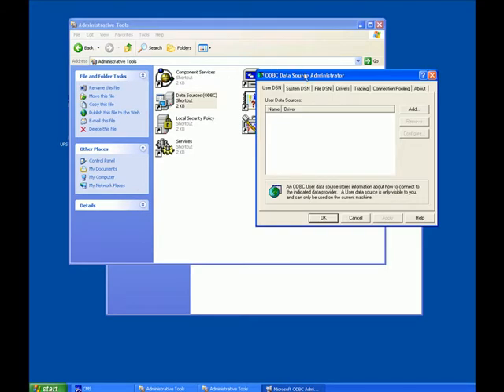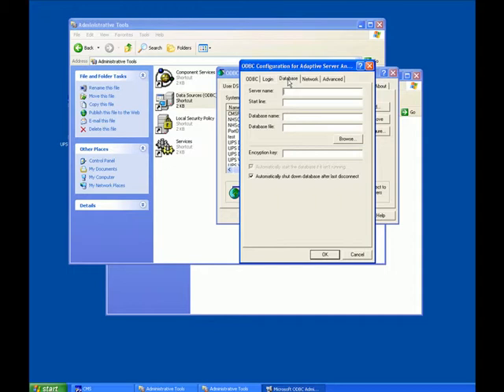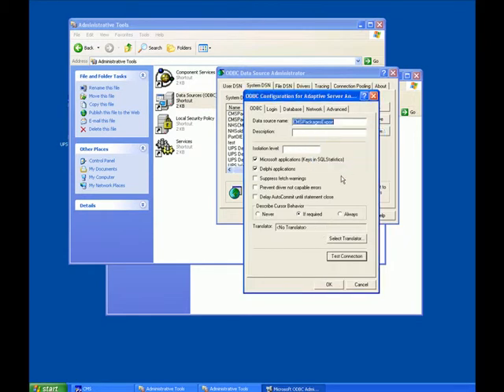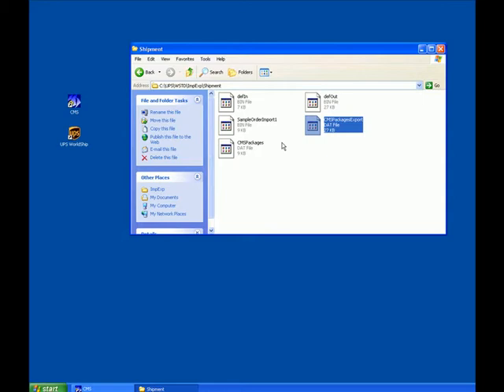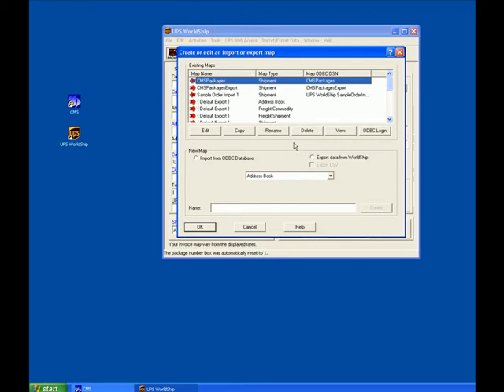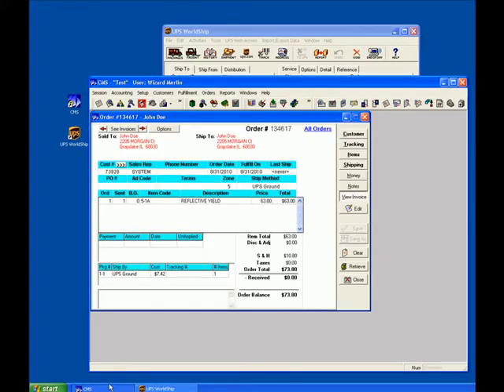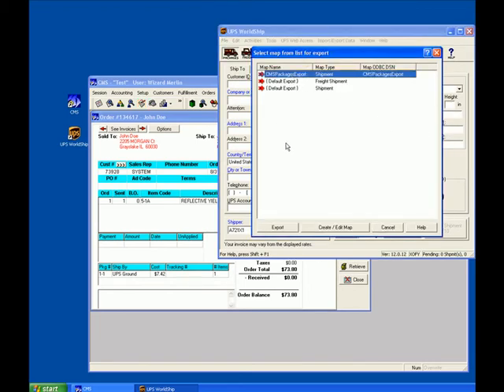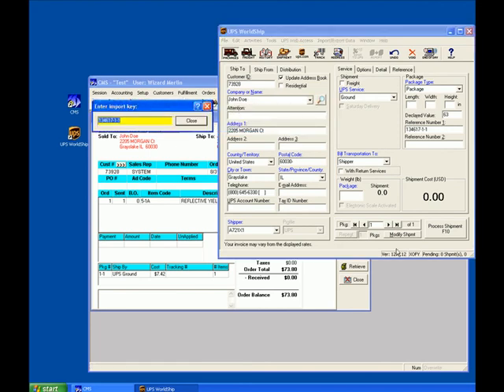CMS Worldship Integration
Luke guides us through integrating Worldship with CMS